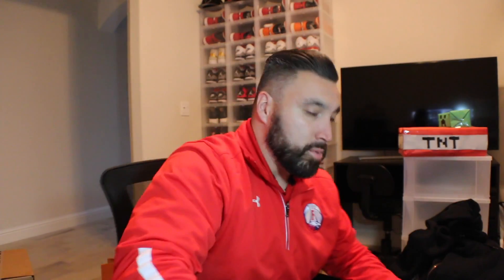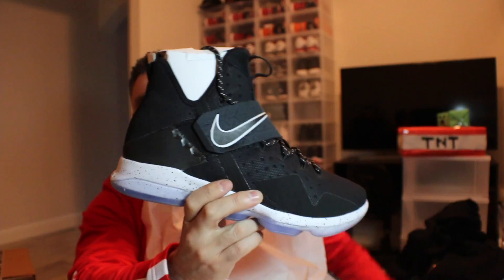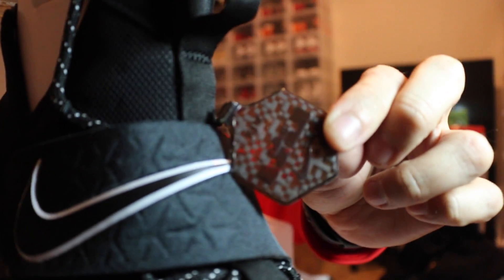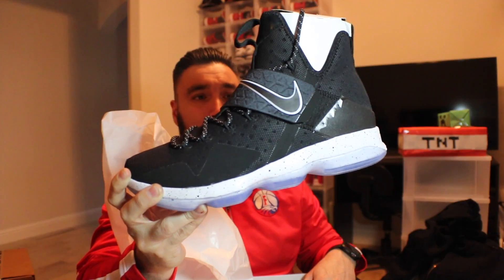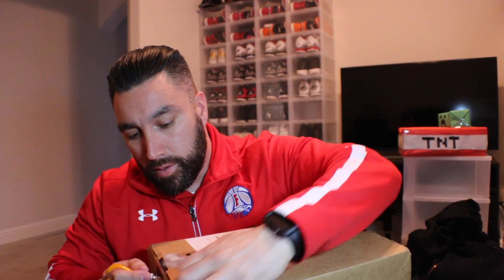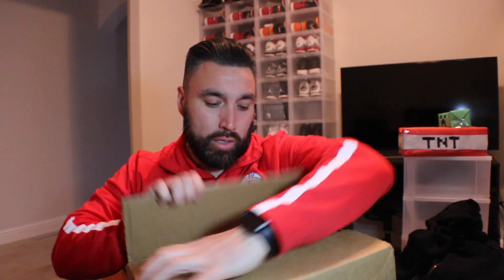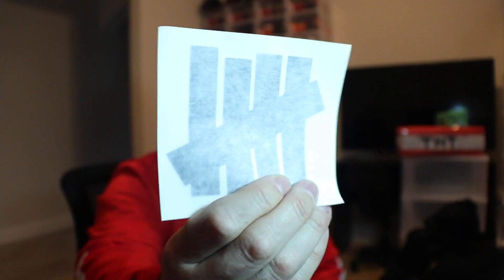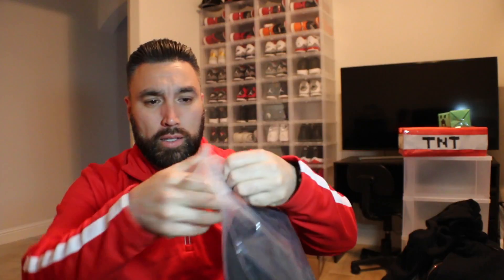UNDEFEATED HYPEBEAST BUNDLE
Grabbed a few items off of Undefeated Inc. You can check out their

Also picked up the new LBJ 14.  Very comfortable, although this model actually runs perfect for my size.